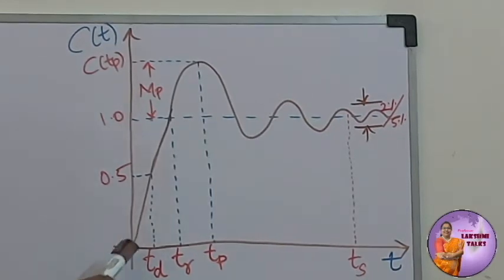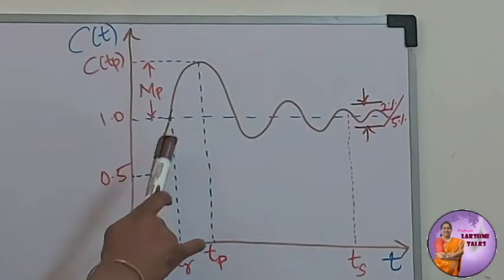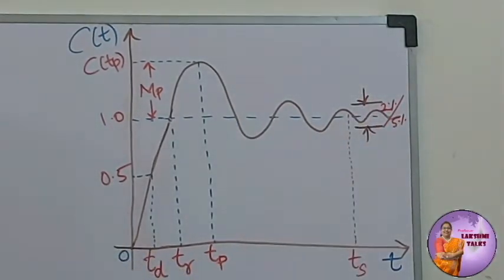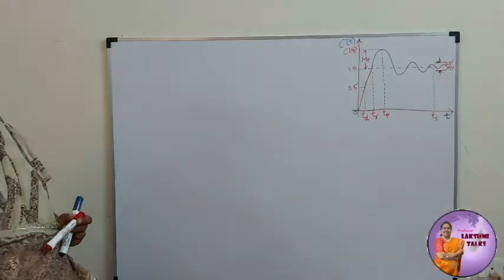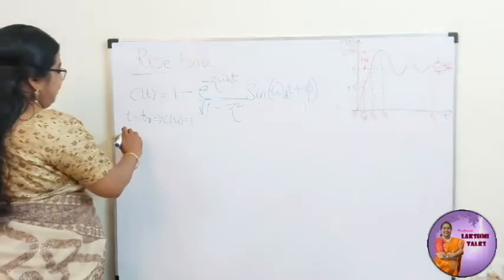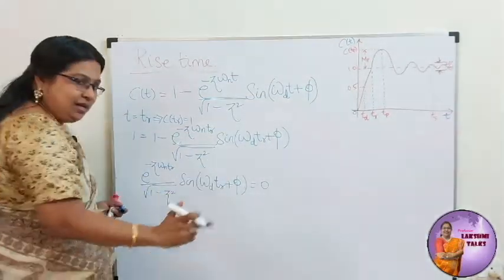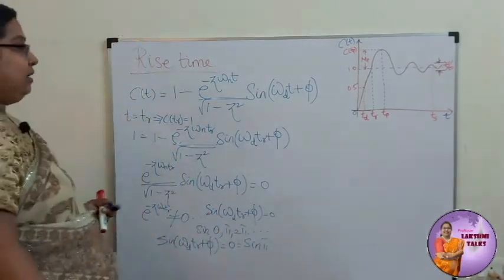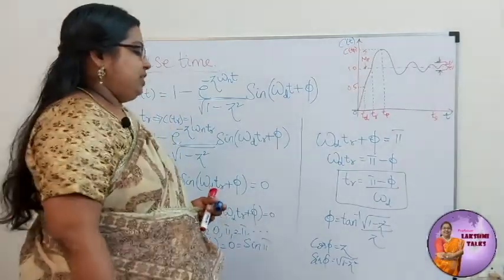Control Systems Lecture 24 – Second Order Underdamped Time domain Specification - Rise Time(English)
Topics Covered:
Second Order under damped System Response to Unit Step Input - Time domain specifications.
Rise time Derivation